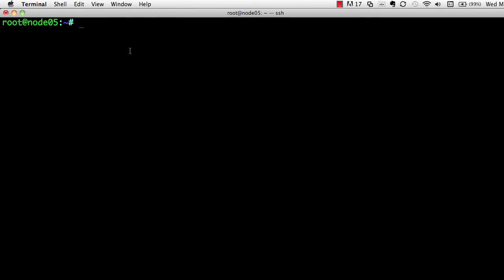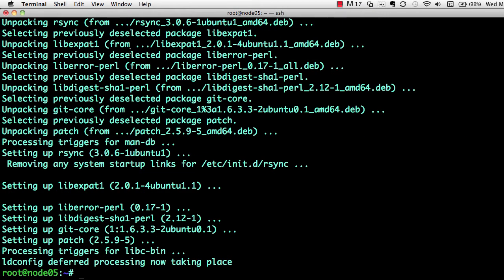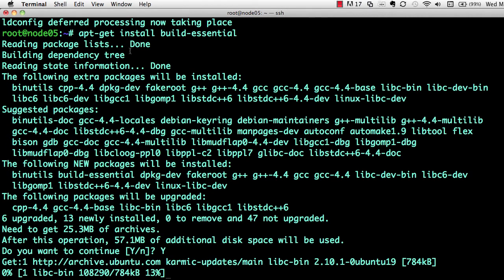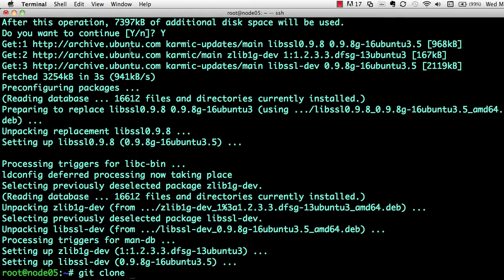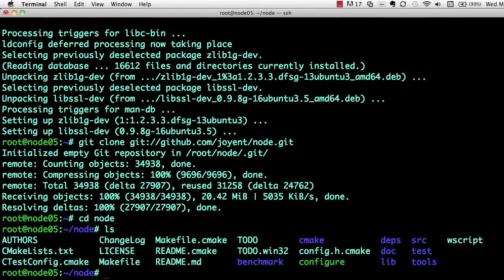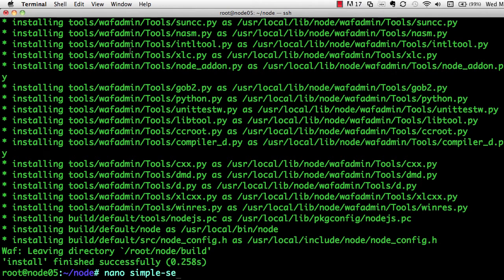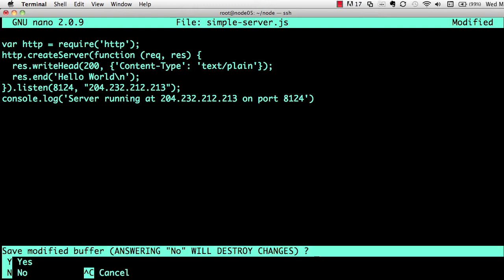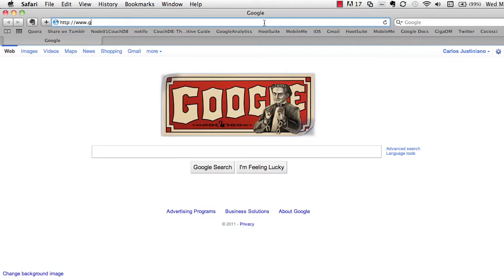Introduction to Node.js in under 5 minutes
In this screencast I briefly introduce Node.js and step through a sample install on an Ubuntu box.